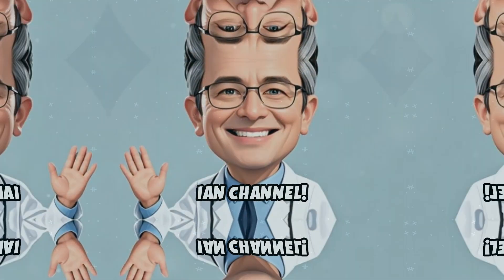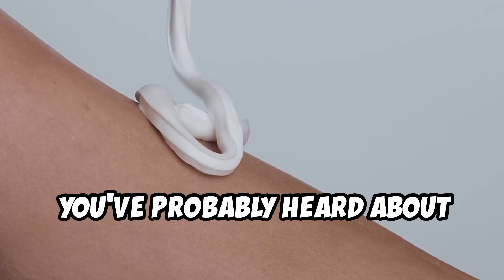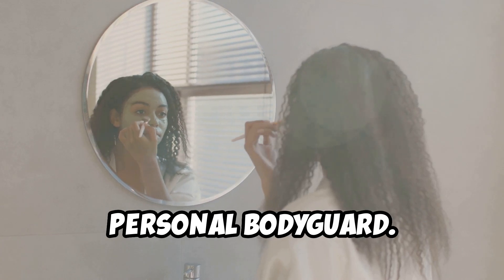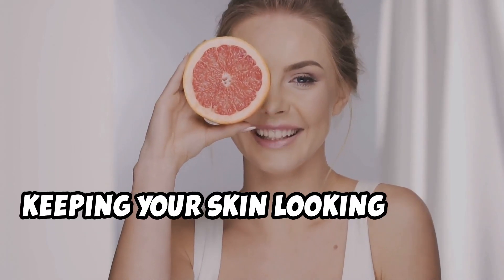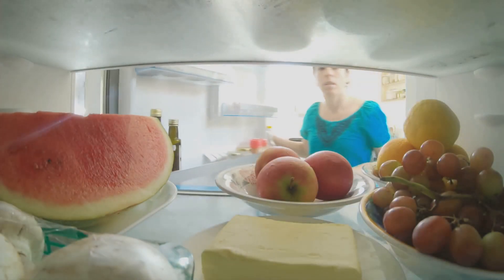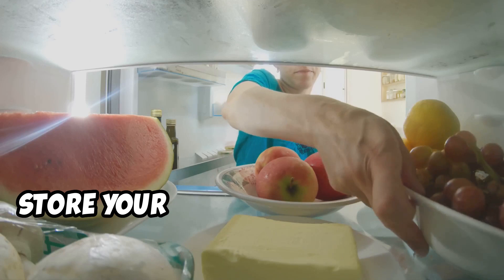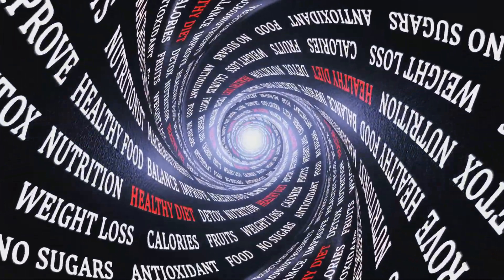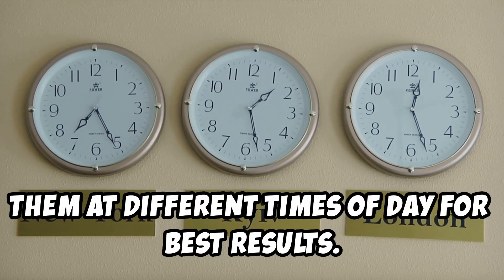Warning: Never Mix These Top 4 Skincare Creams With Vitamin C!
This is Top 4 Skincare Creams You Should Never Mix With Vitamin C.
Let's explore why vitamin C is a skincare superstar and how to use it effectively."

00:00 Top 4 Skincare Creams You Should Never Mix With Vitamin C
00:33 Benefits of Vitamin C for Skin
02:39 Using Vitamin C Creams
03:44 Best Serum Combinations with Vitamin C
04:58 What Not to Mix with Vitamin C
05:57 Top Vitamin C Brands
06:48 Tips for Combining Serums
07:41 Wrap-Up
Let's break down the amazing benefits:

1. Antioxidant Protection.
 Think of vitamin C as your skin's personal bodyguard.
 It fights off those pesky free radicals from UV rays and pollution,
 keeping your skin looking young and fresh.
2. Collagen Boost.
 Want to keep your skin firm and bouncy?
  Vitamin C is your go-to.
It helps your skin produces more collagen,
which means fewer wrinkles and more elasticity.
3. Brighter Skin.
  Say goodbye to dark spots and hello to a glowing complexion.
  Vitamin C helps even out your skin tone by reducing melanin production.
4. Calming Effect.
 If you've got sensitive or acne-prone skin, listen up! Vitamin C has
 anti- inflammatory properties that can help soothe your skin.
5. Hydration Helper:
 Some forms of vitamin C, like magnesium ascorbic phosphate, can even
 help your skin retain moisture. Talk about a multi-tasker!

 Using Vitamin C Creams.

1. Look for L-ascorbic acid.
- it's the most researched and effective form of vitamin C.
2. Choose products with 10-20% concentration for the best results.
3. Apply it after cleansing but before moisturizing.
4. Store your vitamin C products in a cool, dark place to keep them fresh.

Best Serum Combinations with Vitamin C.

Try these power couples:

1. Vitamin C + Hyaluronic Acid.
For bright, hydrated skin.
2. Vitamin C + Vitamin E.
Double the antioxidant power!
3. Vitamin C + Ferulic Acid.
This combo is like a shield for your skin.
4. The Triple Threat.
 Vitamin C + Vitamin E + Ferulic Acid.
 It's the skincare equivalent of a superhero team-up!
5. Vitamin C + Niacinamide.
 Great for overall skin health but use them at different times of day.

 What Not to Mix with Vitamin C.

Not all skincare ingredients play nice with vitamin C.

Avoid mixing it with:

1. Retinol.
  Use vitamin C in the morning and retinol at night.
2. AHAs and BHAs.
 These can irritate your skin when used together.
3. Benzoyl Peroxide.
 This can make vitamin C less effective.
4. Niacinamide.
 Some say it's okay, others say no. To be safe, use them separately.
1️⃣Channel Overview
Welcome to DR. IAN – Health Information Channel! We simplify complex medical topics, providing practical health insights to empower you in taking charge of your well-being.
2️⃣Topics We Cover
We break down health myths, medical conditions, wellness tips, DIY remedies, and evidence-based advice on nutrition, disease prevention, mental health, and self-care.
3️⃣ Who This Channel is For
This channel is for anyone curious about their health, looking for science-backed tips, or wanting a trusted doctor's perspective on trending health topics—no jargon, just clear and relatable information!
4️⃣ Join Our Health Community! 🚀
💖 Health knowledge = Self-care & Self-love!
Let’s learn and grow together. 💖
👨🏻‍⚕️ Dr. IAN:
Medical Doctor (M.D.), Ph.D. in Medicine,
master’s in industrial medicine & medicine.
Specialties: Internal Medicine, Industrial Medicine,
                      Endoscopy, Hemodialysis.